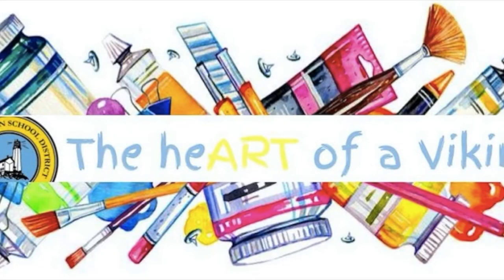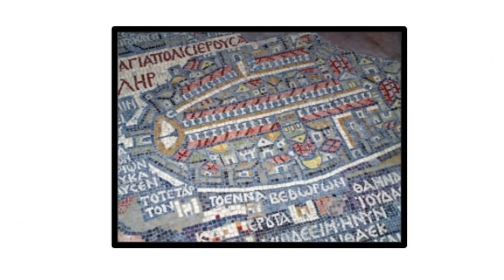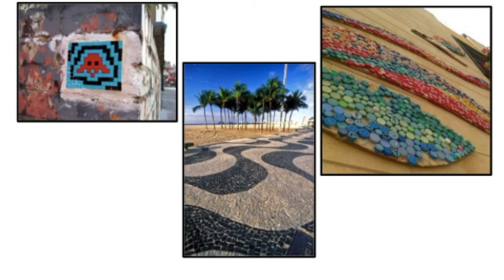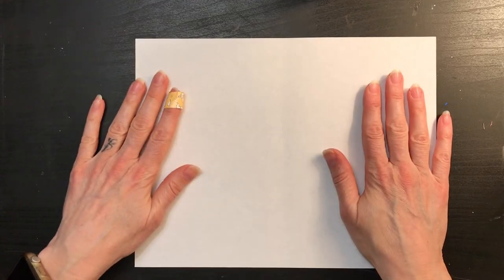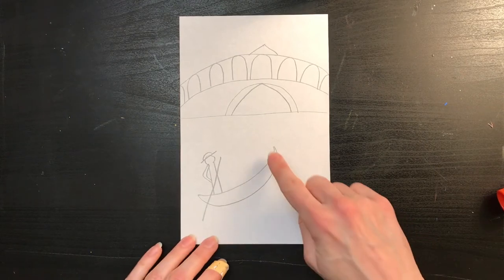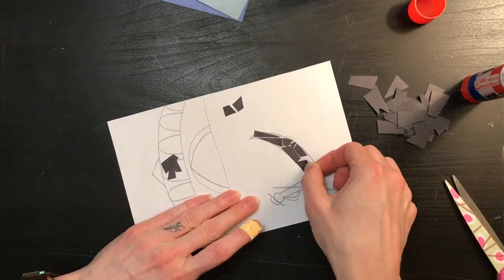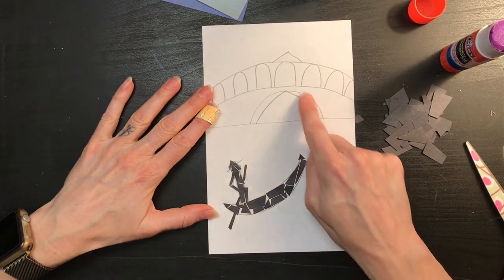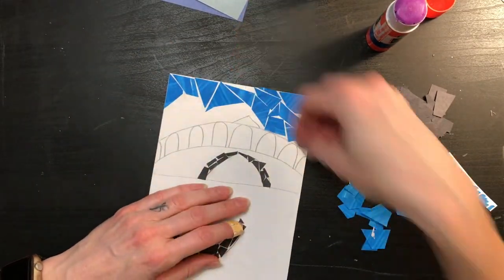Mosaic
Off to Italy. Mosaic is the art of decorating a surface with pictures and patterns made of little pieces of stone, glass or tiles of different colors. In our project today we will be using small pieces of colored paper to create a complete mosaic.